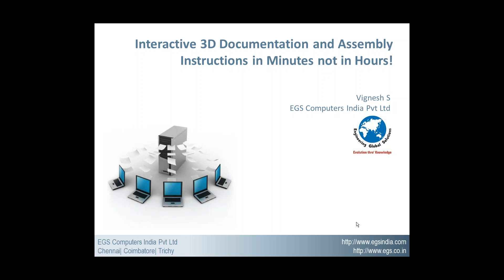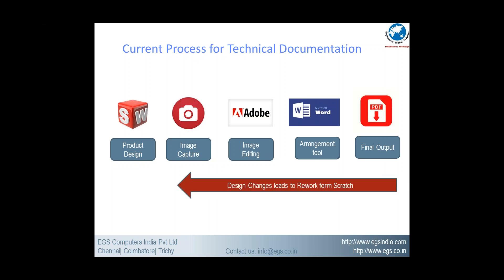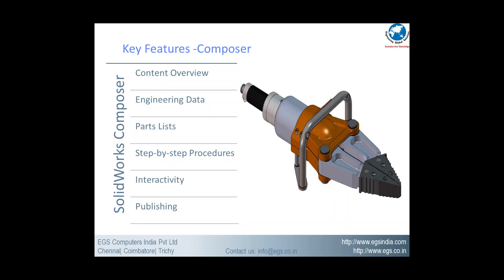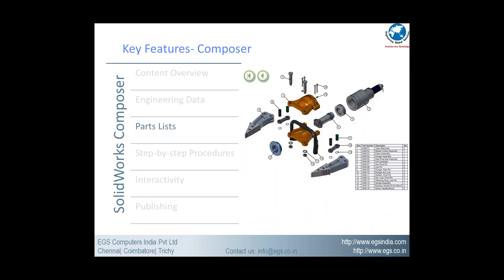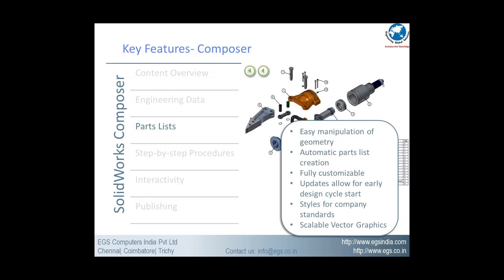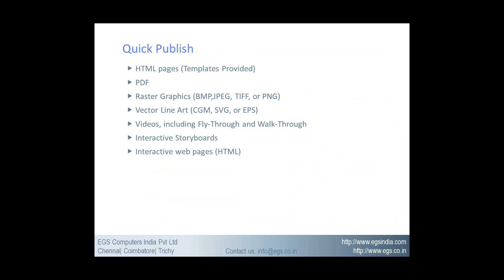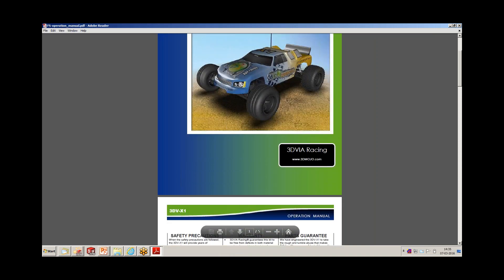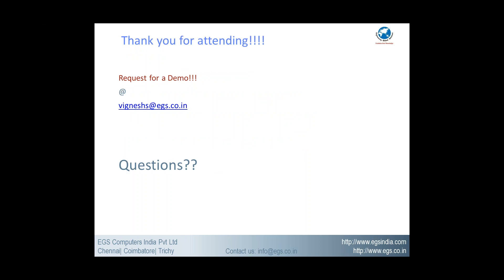SolidWorks Composer Interactive 3D Documentation and Assembly Instructions in Minutes not in Hours!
SolidWorks Composer is a Powerful Communication tool with no CAD knowledge required to create Technical publications with the help of 3D CAD data. SolidWorks Composer creates technical communications, including assembly instructions, product manuals, training materials, and marketing collateral, with content that can be updated automatically.